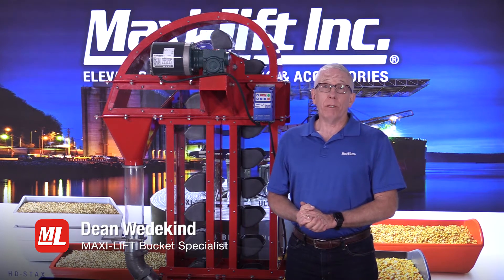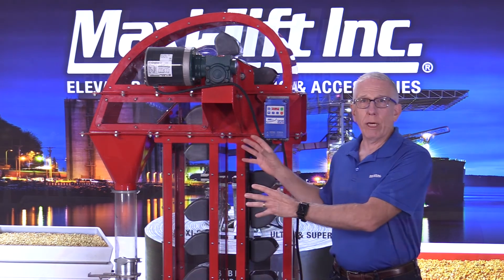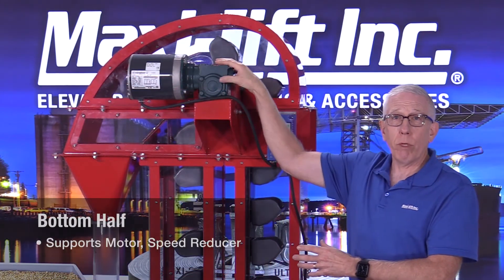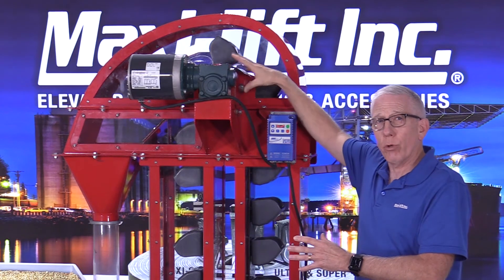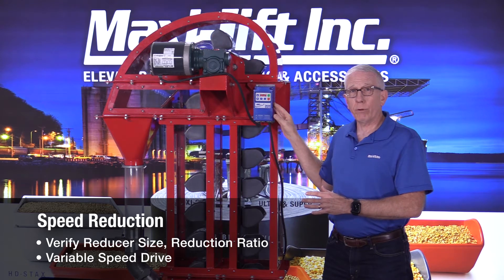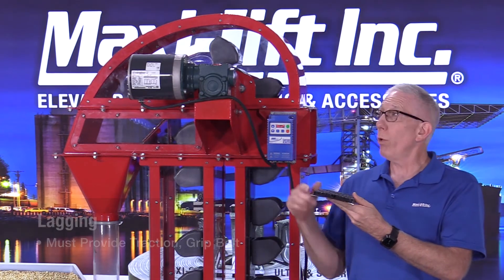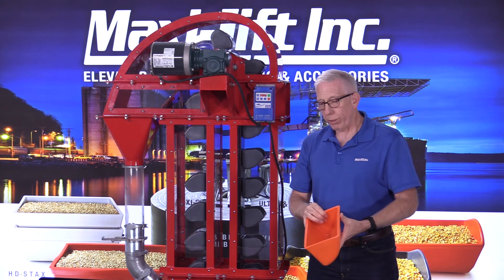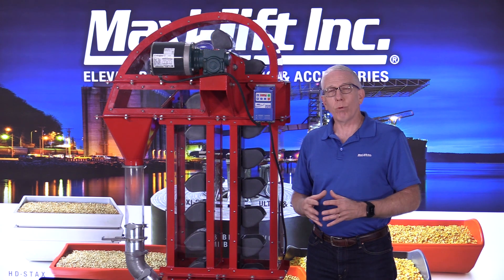Elevators Inside & Out, Pt. 4 - Heads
Part 4 of our Elevators Inside & Out series. In this video, we will discuss bucket elevator heads.

In part 4 of our Elevators Inside & Out series Dean Wedekind, Technical Sales Specialist and all-around BucketExpert, will walk you through everything you need to know about bucket elevator heads. Dean will cover
- Why the head section's design is important
- The two parts that make up the head section
- The inside of the head section and how the components inside the head work
- Products you should consider for your head section